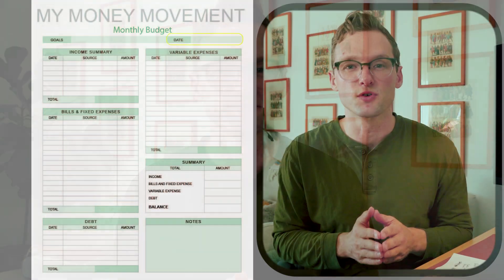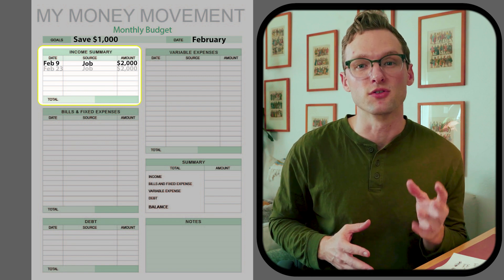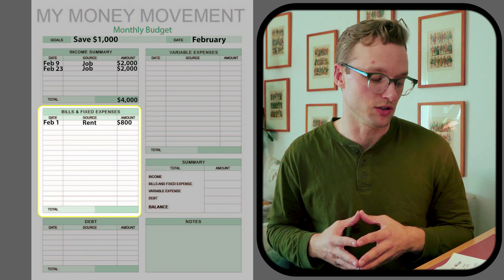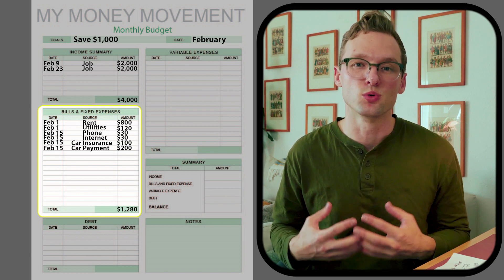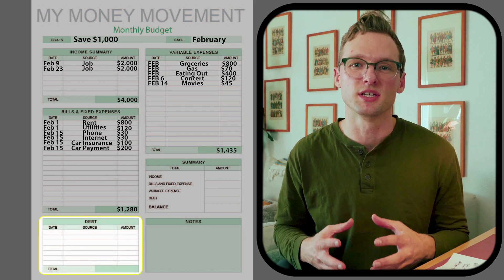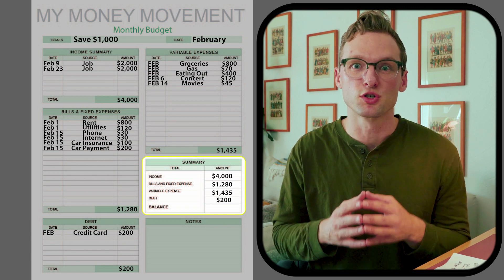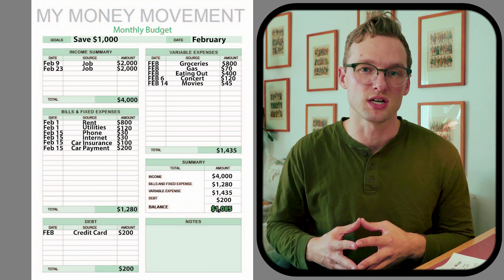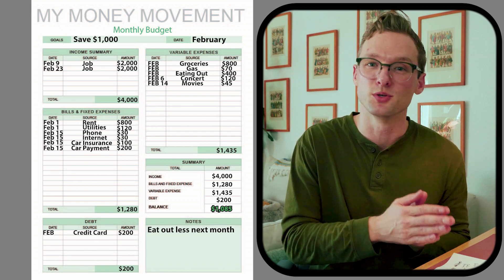Budgeting For Beginners | Free Budget Planner (2024)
Welcome to another money saving episode of My Money Movement! 💰 In today's video, I explain how to write a budget for beginners. Take control of your finances and start budgeting monthly and build financial freedom. Budgeting can be intimidating and I hope after watching this video you will be able to budget like a pro!

💡 Key Takeaways:

Budgeting is simply a way to keep track of your spending and allow you the ability to review each month. The only way you fail with a budget is if you do not do them regularly. So if you are living paycheck to paycheck, starting a monthly budget is a great place to start taking back control of your finances.

Chapters:

0:00 - Introduction
0:23 - Why Create A Budget
0:39 - Write The Date
0:48 - List A Goal
1:01 - Income
1:26 - Fixed Expenses
2:30 - Variable Expenses
3:05 - Bills
3:25 - Spending Summary
4:25 - Review & Notes
4:51 - Keys For Success